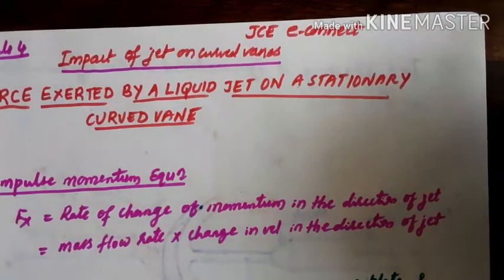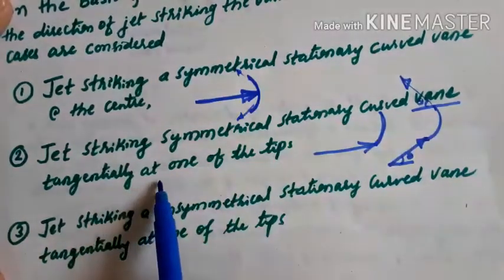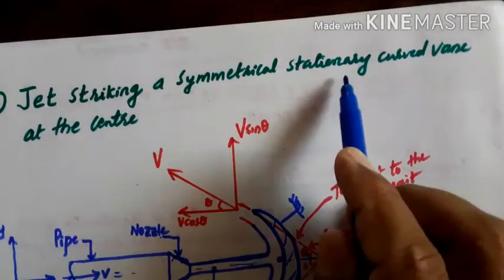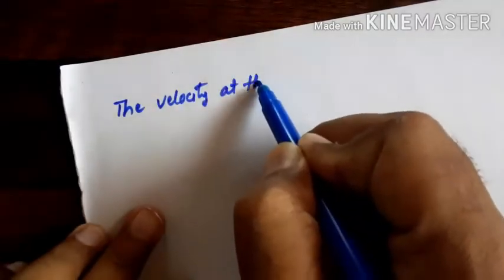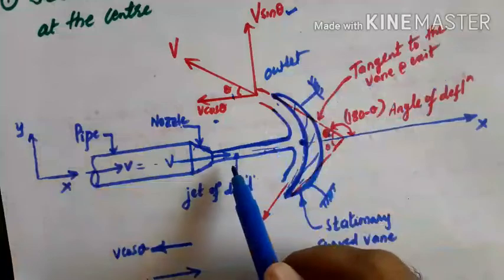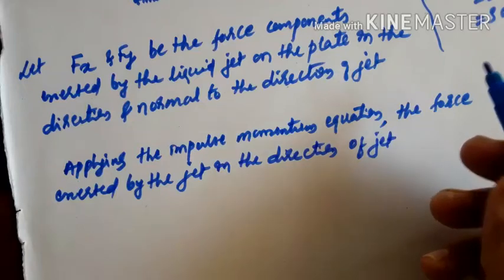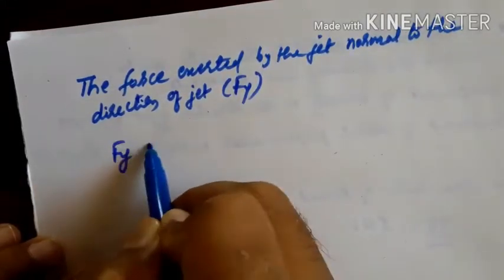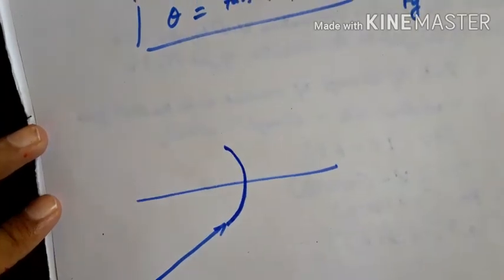JCE CV APPLIED HYDRAULICS 18CV43 Module #4/Lect4.2.1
Impact of jet on curved vanes

Case (1) Jet striking a symmetrical stationary curved vane at the center (derivation)

Refer links provided below for impulse-momentum equation